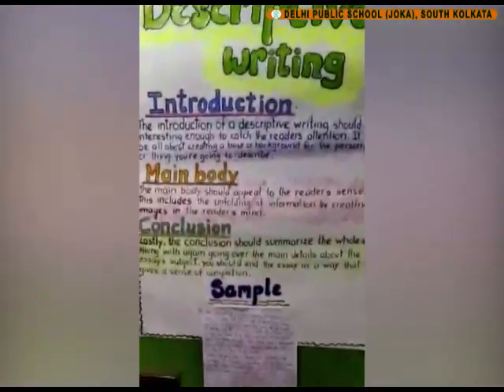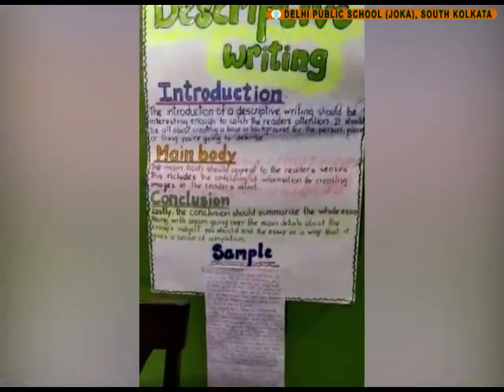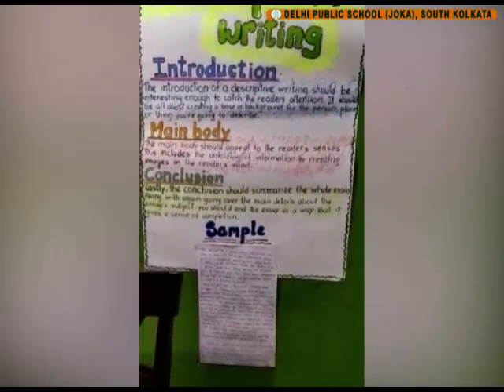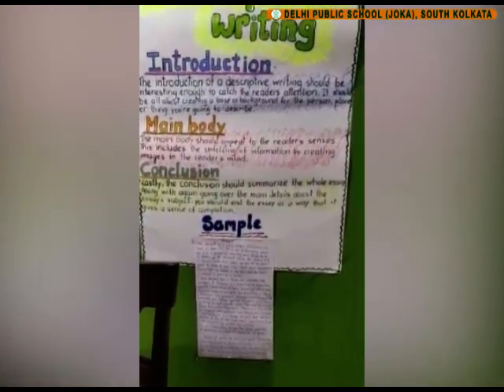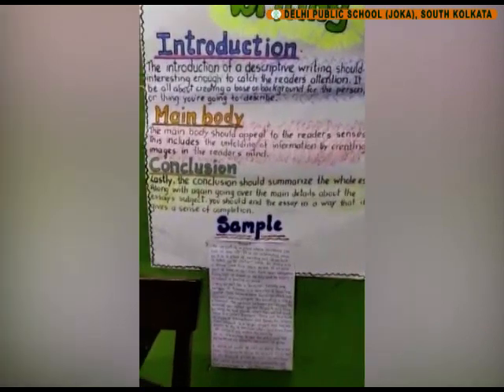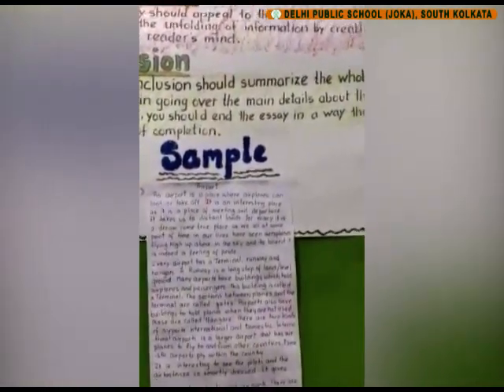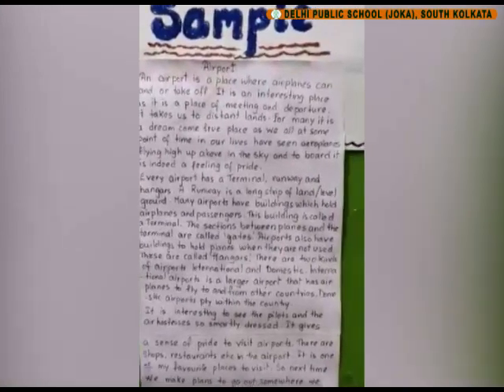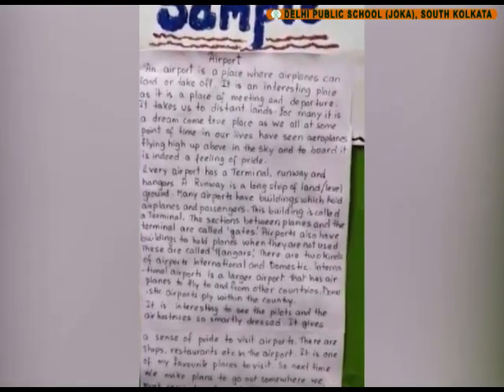Class V | English: How To Describe